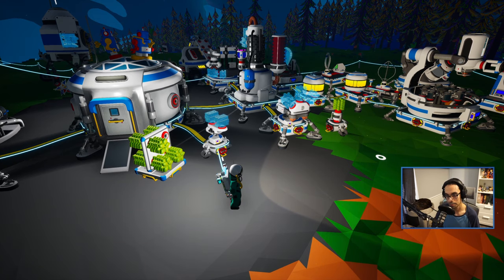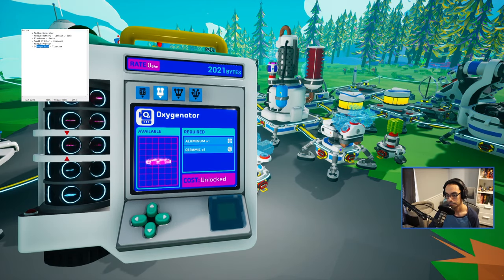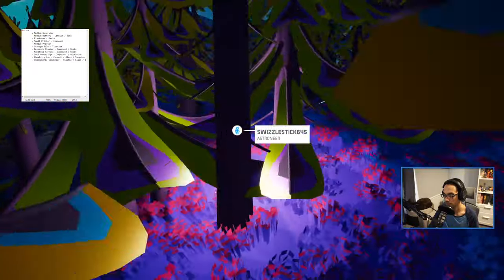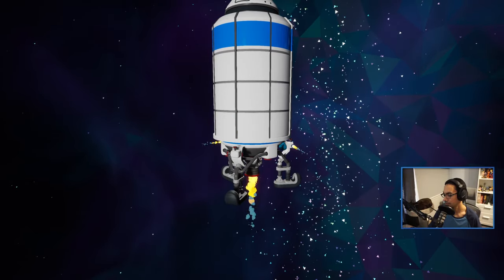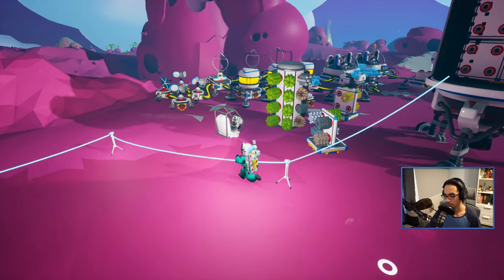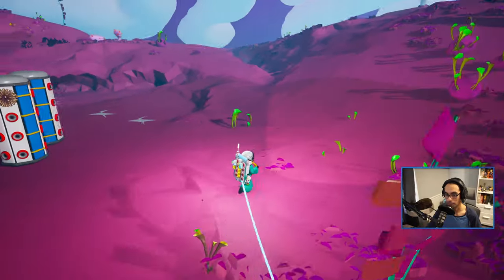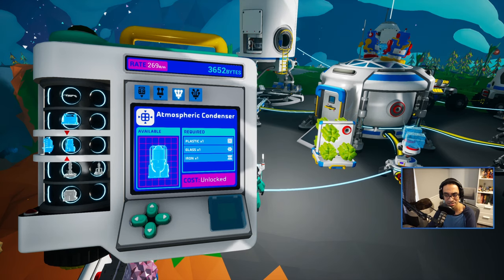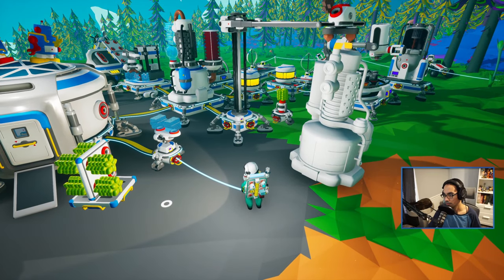Swizzlestick Plays | Astroneer | Part 19 - Preparing for Atrox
Adventuring through space in our journey with Astroneer for the first time. Planets to explore, bases to build, and discoveries to be made, all while not suffocating to death.

Catch me live on weekends at 12PM CST (GMT-6) right here on YouTube Live!